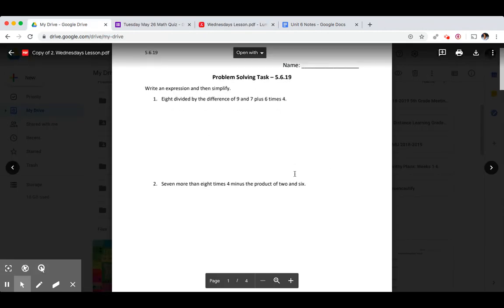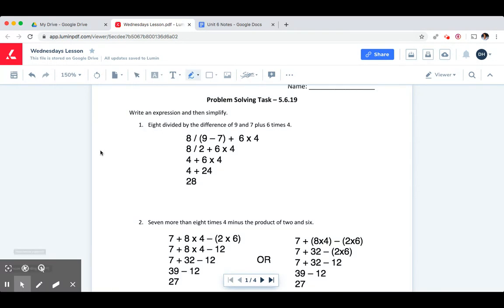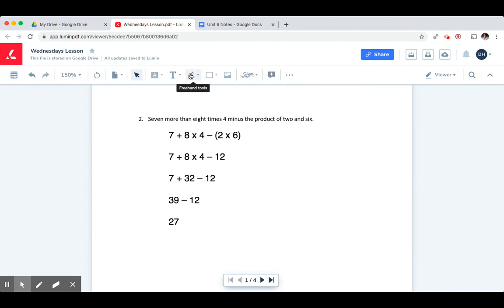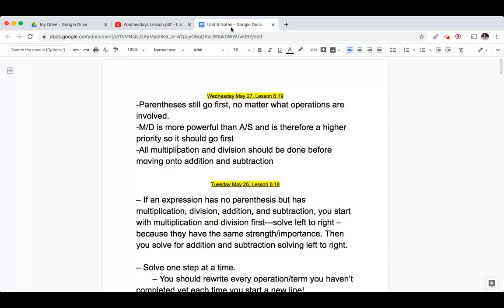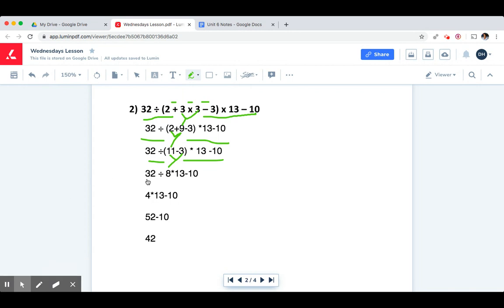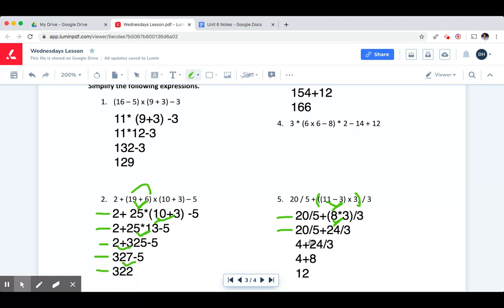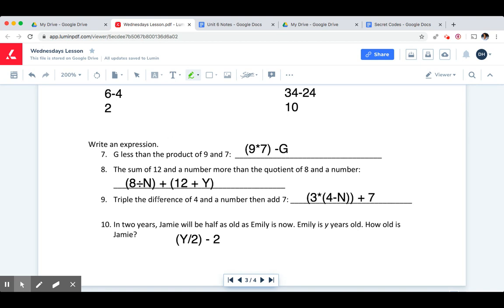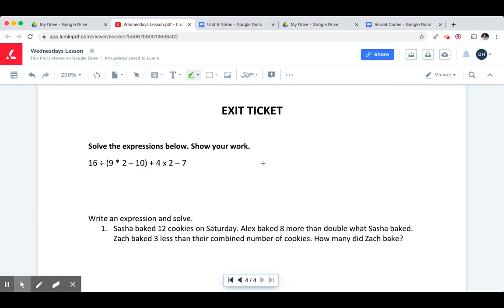Wednesday May 27 Math Class